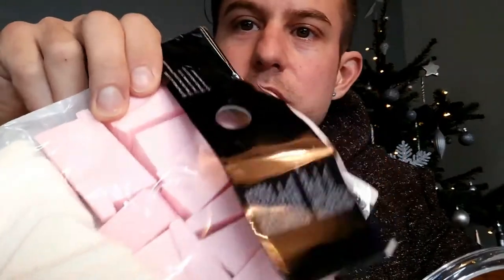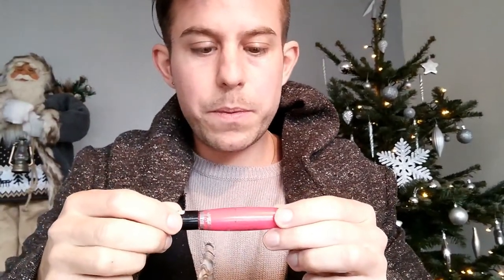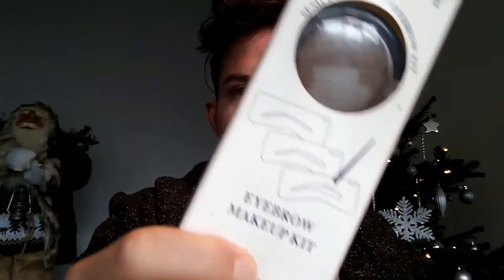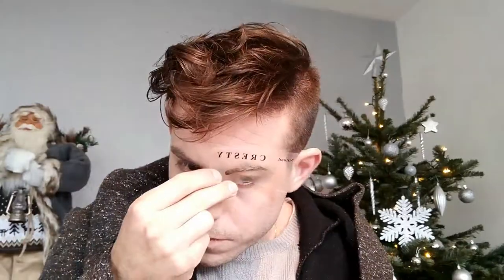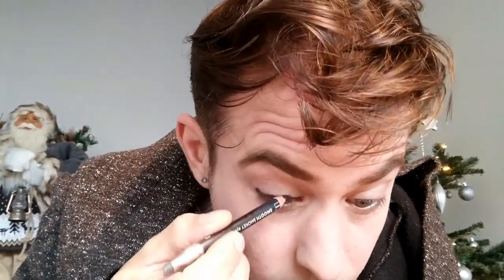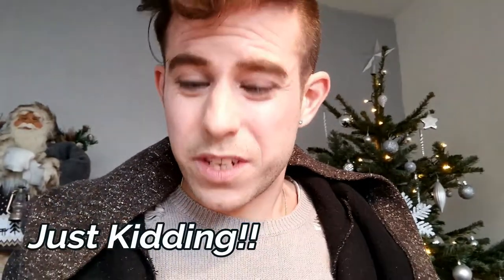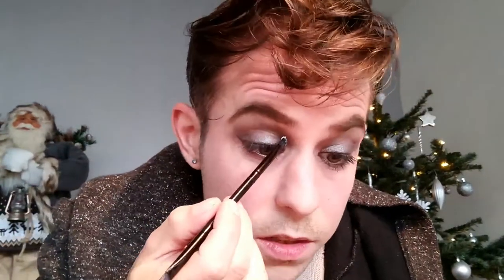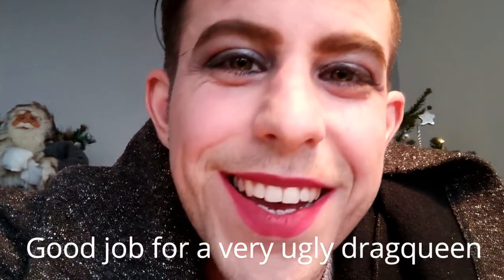Vlog || #19 || Man make-up Challenge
Sergio snapt niet waarom er zoveel make-up tutorials zijn dus Renee heeft hem uitgedaagd om het eens zelf te proberen.

Sergio was wondering why there are so many make-up tutorials so Renee challenged him to try and do it himself.

Wij nemen jullie mee op al onze avonturen, dagelijkse bezigheden en struggles.